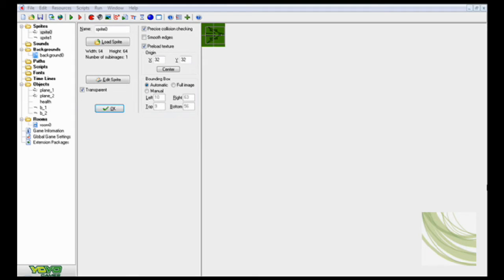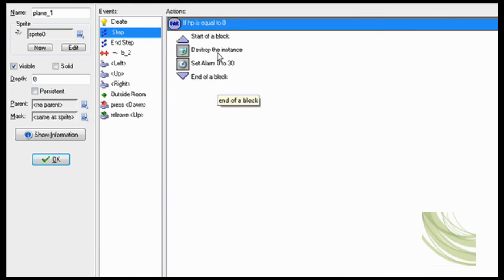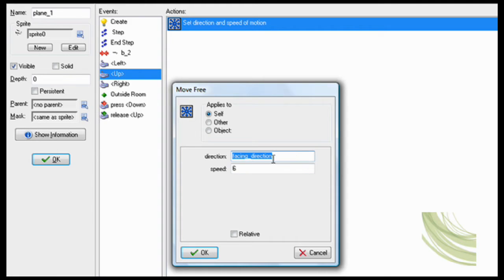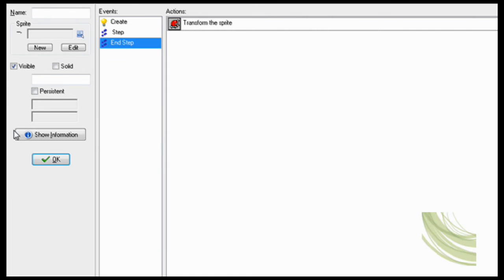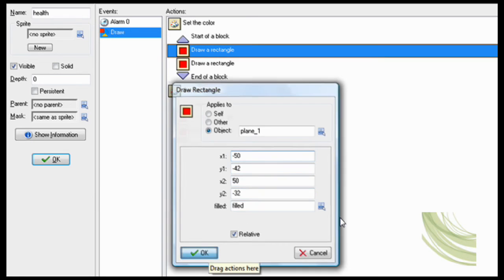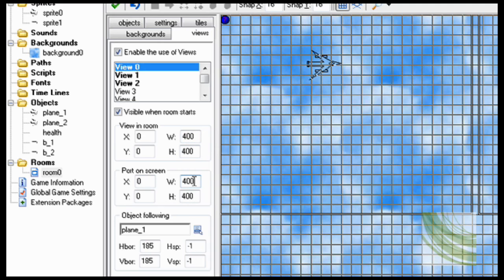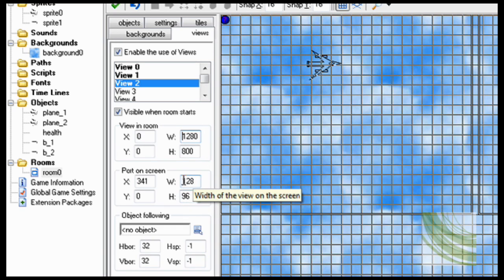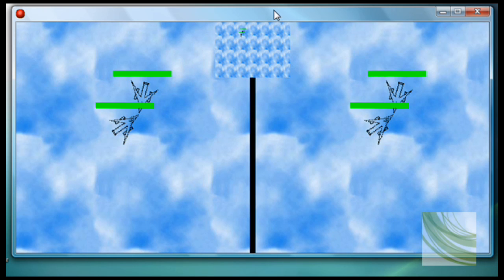Game Maker Tutorial #2 - Multiple views, Multiple Health Bars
Learn how to create several views and how to have more then one Health bar using Variables.

This is the link to the game I was working on in the video

WATCH IN HD FOR BEST RESAULTS